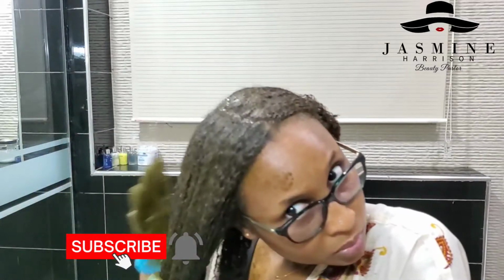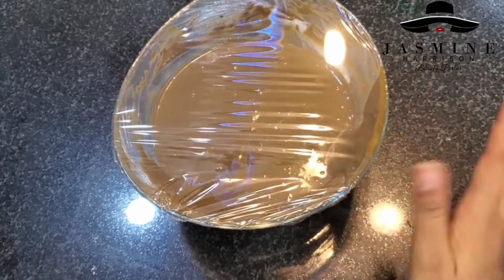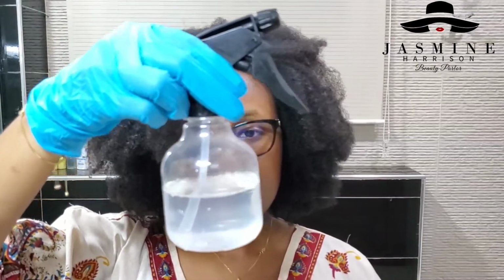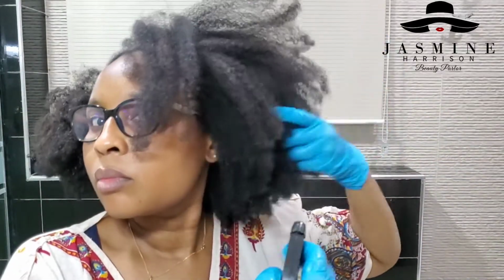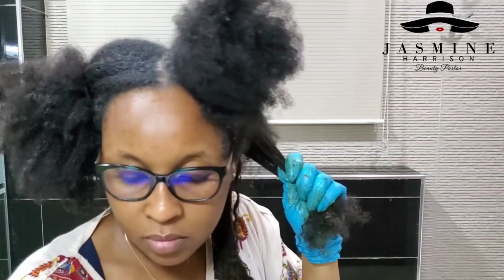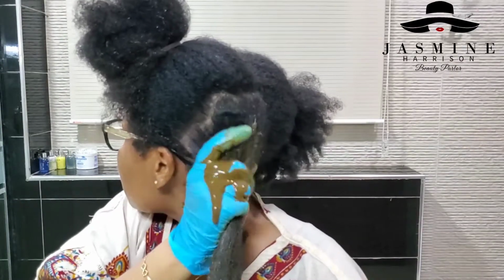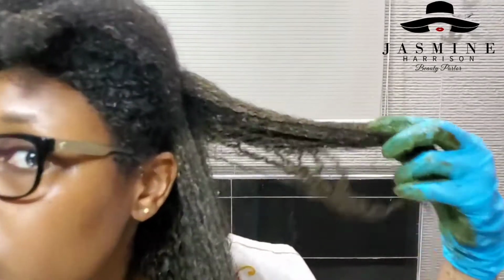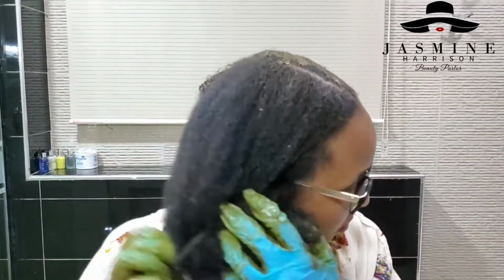HENNA AND AMLA POWDER FOR MASSIVE HAIR GROWTH AND VOLUME.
HEY QUEENS,
This video shows you how I incooperate Henna and Alma powders into my hair regimen to boost growth and volume.
constantly using Henna and Alma wether together or seperately has shown to cause significant growth by strengthening the strands of your hair thereby reducing breakage and damage and in effect length retention. Alma has shown to aid volume boost and healthy hair and scalp.
Its a great addition to your hair regimen.

PRODUCTS USED
Alma Powder
Henna Powder (Indian grade)

TOOLS
Gloves
Glass bowl
Spray bottle
Cling film

If there is any style or anything you would want to see me do please hit me up in the comments and ill revert.